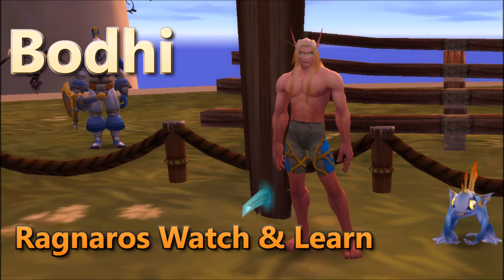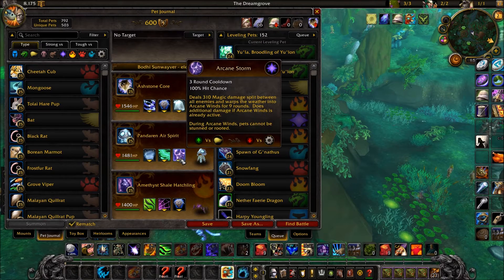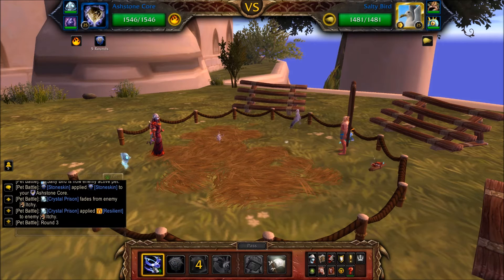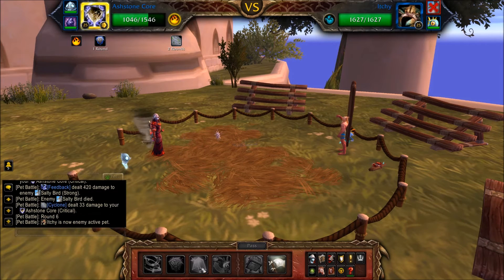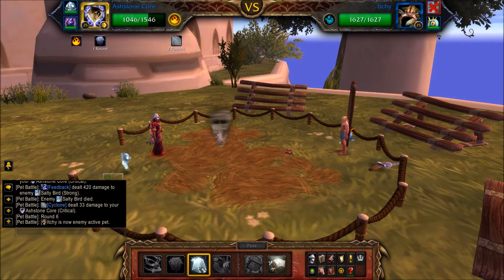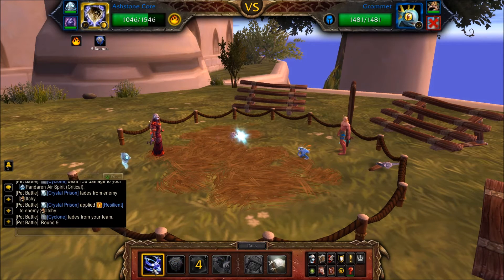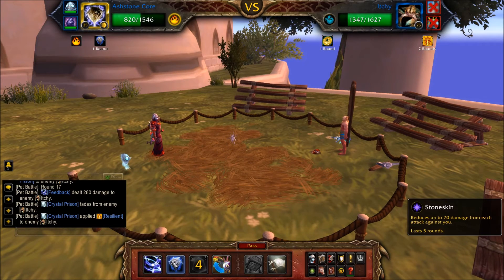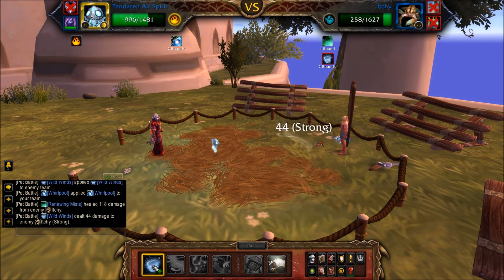Bodhi Sunwayver Ragnaros Watch and Learn Family Familiar Fight Night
How to defeat Bodhi Sunwayver using all Elemental pets for part of the Ragnaros Watch and Learn achievement, which is also part of the Family Familiar achievement